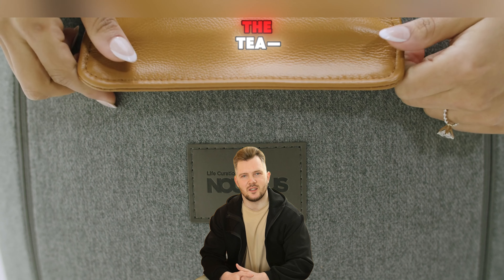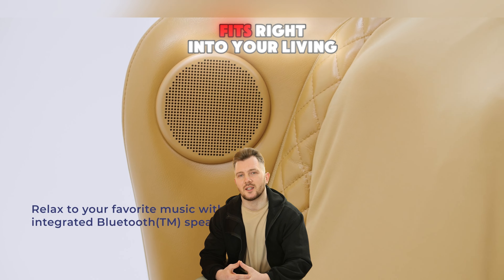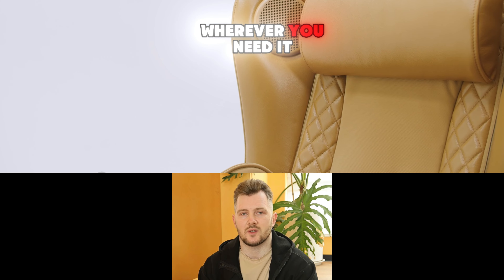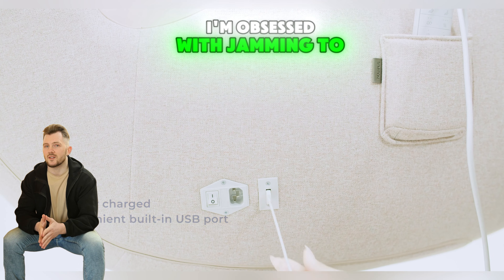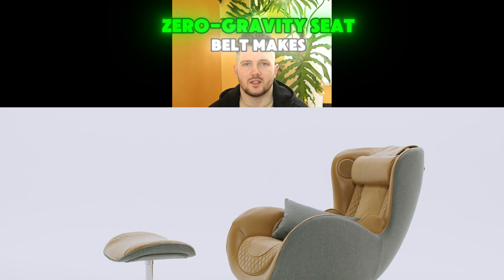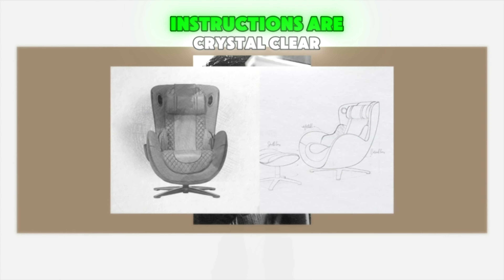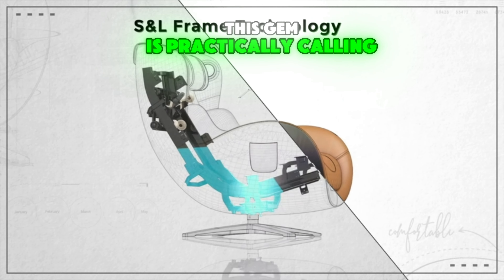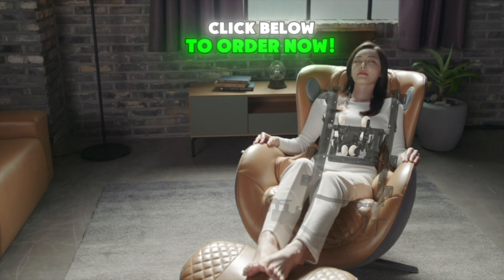NOUHAUS Heated Classic Massage Chair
Check price

Description:

AWARD WINNING: Melt tension from your head to your thighs with the N-0003 Classic Massage Chair. It recently won the prestigious Red Dot Award for its “Incomparable Functionality and Aesthetic”. That means, it’s a very sexy ‘everyday’ chair with some ‘Big Massage Chair’ Technology! The Curve-Hugging Massage, Easy Reclining and 90 Degree Rotating Swivel brings luxury to your body, and your living room.

BEST. MASSAGE. EVER! The Classic is nothing like awkward portable chair massagers. Instead, 4 robust rollers on a heavy duty frame knead tight muscles from your neck to the back of your thighs! Select a full body massage, or any precise spot of your choosing. Make it a fast or slow percussive, straight roll, circular kneading - or a mixture! On/off airbags gently massage your hips and glutes if you want!

ONE SEXY LIVING ROOM CHAIR: This massaging chair performs identical to its bigger, more ugly counterparts, but with Design-Difference! This genuine leather accent chair with ottoman is uniquely ‘egg’ shaped with 15° Recline, 90° Swivel and 20” high seat on a Classic Chromed 4 Point Base. It weighs only 62lbs and is a compact 26”x 40”. It’s also one sexy a bedroom chair, tv chair and lounge chair.

MADE FOR EVERY-BODY: The weight capacity is 250lbs and has a max hip width of 15.5”, the detachable head cushion lets you adjust for alignment and neck massage intensity. Inbuilt Bluetooth Speakers allow you to listen to music, or TV during a massage and also functions with massage off. The separate footrest allows for placement anywhere, and helps you recline. It’s Position-Perfect Comfort for everyone.

EASY TO ASSEMBLE: Easy to read instructions included - just push the base to the swivel chair, small base to ottoman, and plug in to start enjoying your first massage in just 10 minutes! So why not try it now, risk free for 30-Days. And when you decide to keep it, you’ll get a 1 Year Warranty (or 3-Year Extended). Try the Nouhaus Classic Massage Chair now for a little Award Winning massage in your home.

2) Shop on Amazon